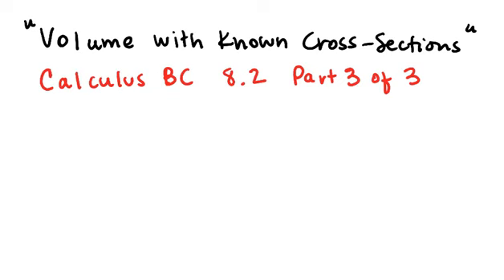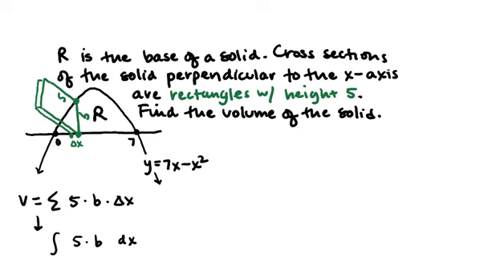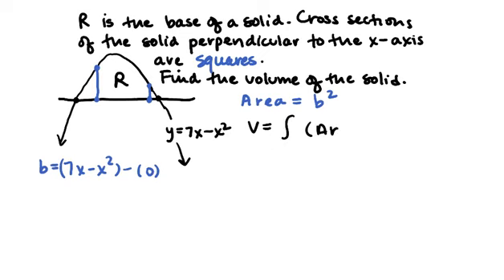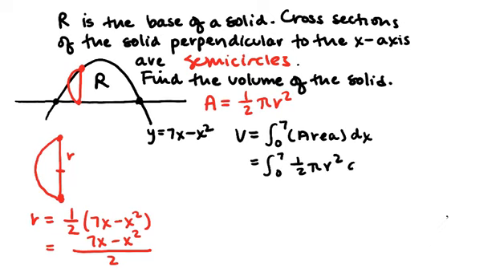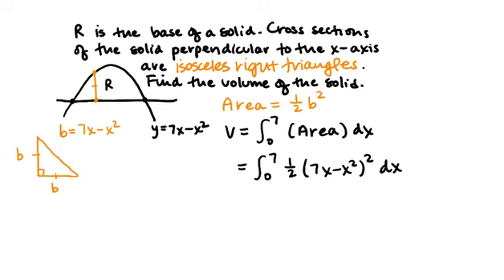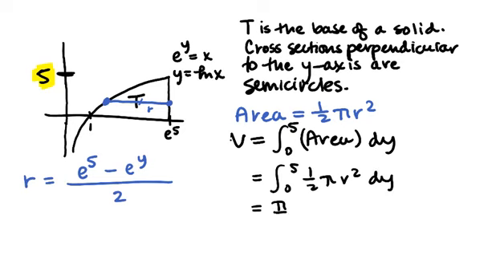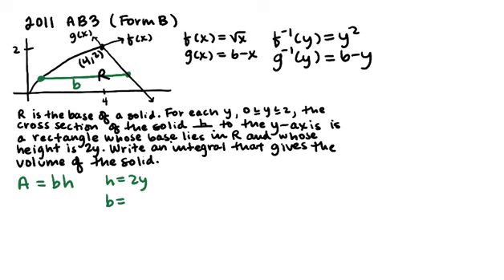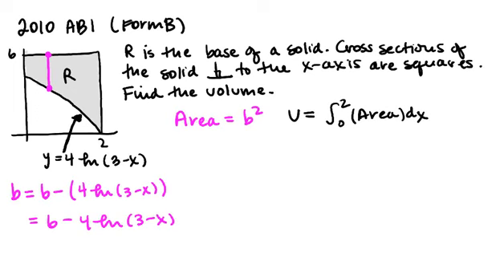Volume of Solids with Known Cross Sections